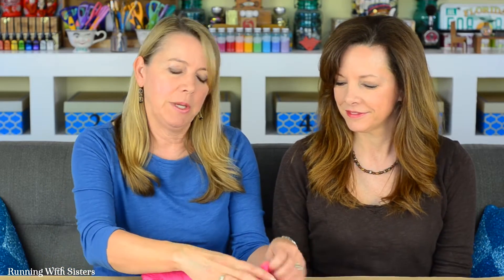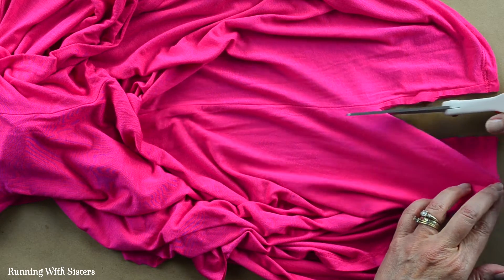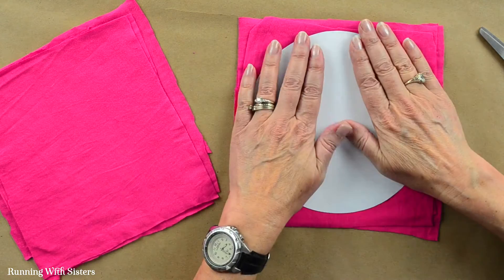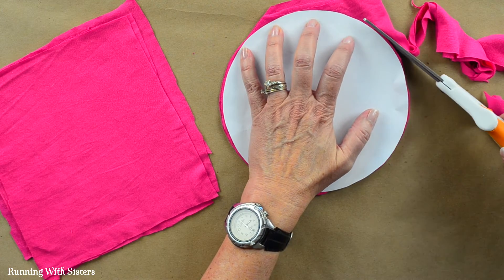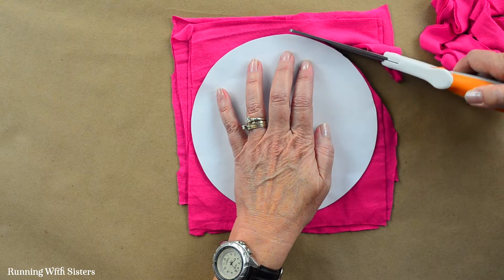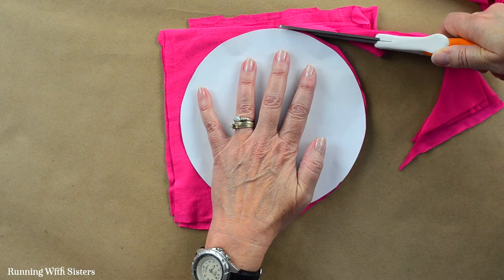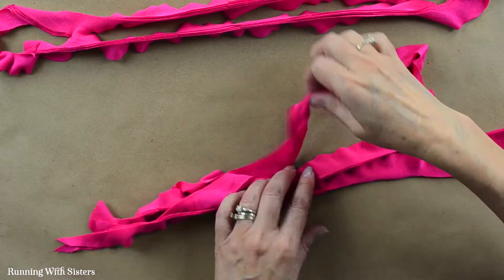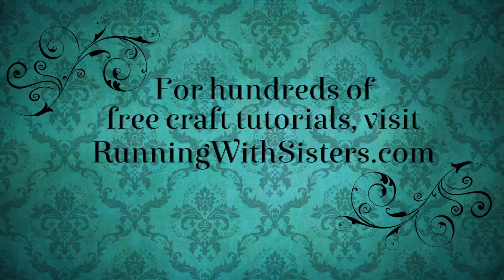Craft Tutorial: How To Make A T-Shirt Scarf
Let’s connect!

Turn a t-shirt into a flowy Boho scarf! All you need is a t-shirt and scissors. It’s super easy and we’ll show you how! Makes a great gift!

How To Make A T-Shirt Scarf

T-shirt
Scissors
Paper for template

Steps To Make The T-shirt Scarf
1. Cut the front and back out of the t-shirt.

2. Next, cut the fabric into 7″ squares. Place the fabric in stacks of four 7-inch squares.

3. Cut a 7” circle out of scrap paper. Lay the template on one of the stacks. Cut the stack into a circle. Repeat with the other stacks.

4. Next cut the fabric stack into a spiral. To do this, start at the outside edge and cut in three quarters of an inch. Continue cutting a spiral to the center of the circle. Repeat for the other stacked pieces. (We found it easier to leave the stack on the table while cutting.)

5. Stretch the spirals out and tie the centers together with an overhand knot. Then fluff out the strands. Ta-da! So Boho!

If you’d like a fuller scarf, use two t-shirts! They could match or you could mix colors. You could even use a printed shirt. Wouldn’t that be fun?!
Cheers,
Jennifer & Kitty